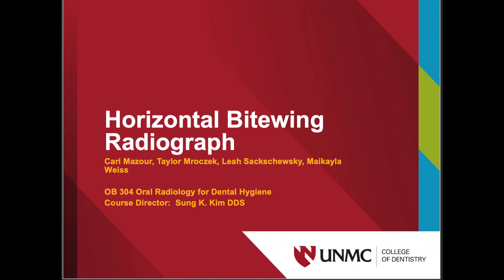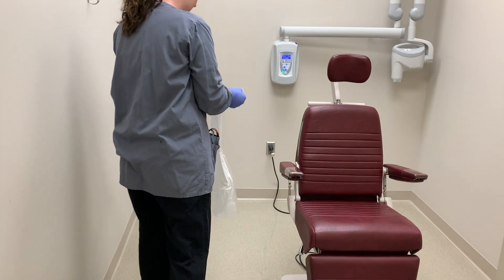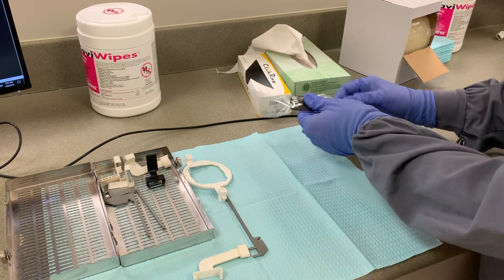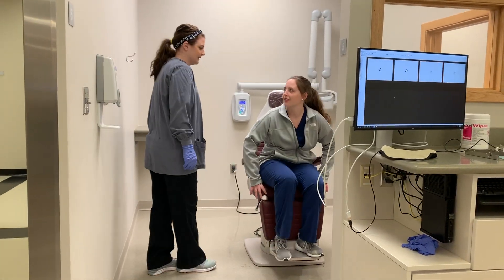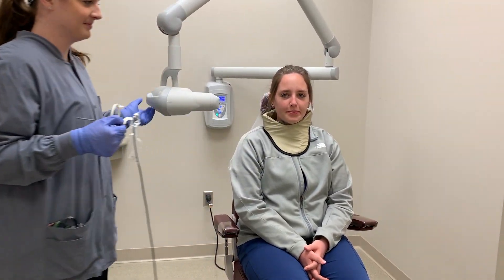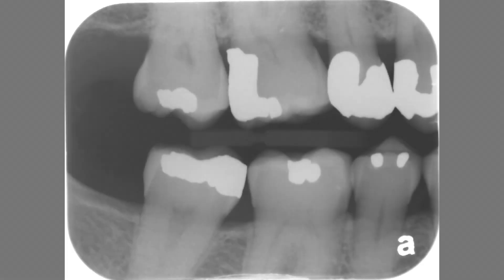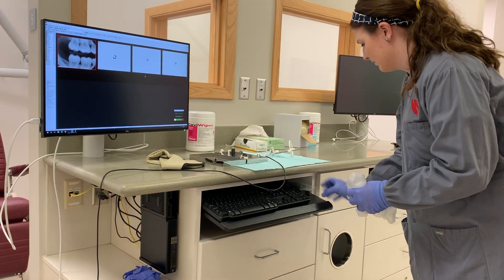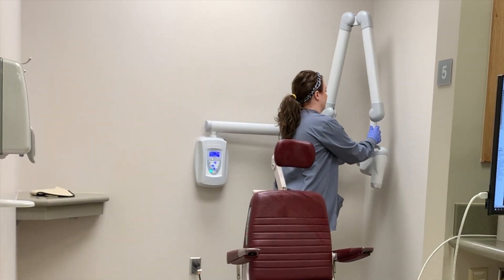How To Take Horizontal Bitewing Radiograph Using Sensor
University of Nebraska College of Dentistry Hygiene Class of 2020 demonstrates the technique of taking horizontal bitewing radiographs using the sensor.